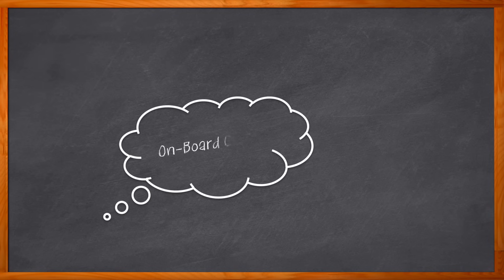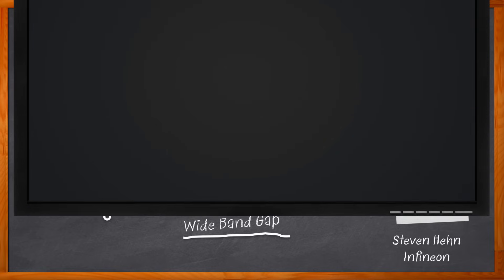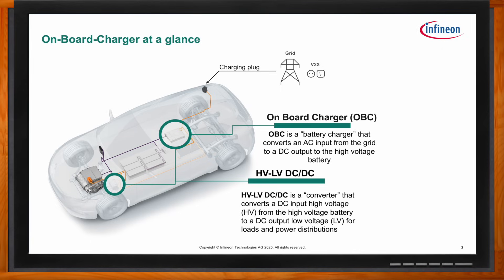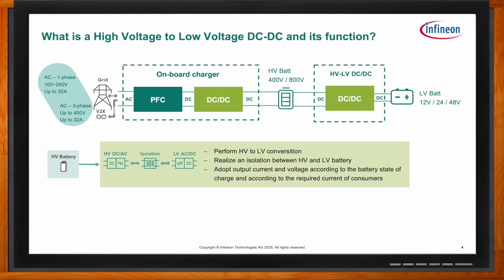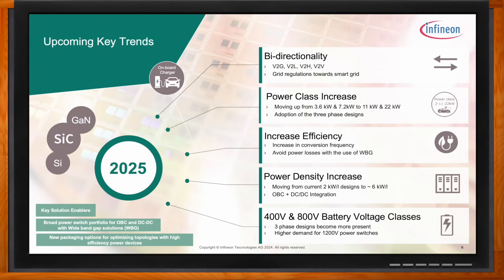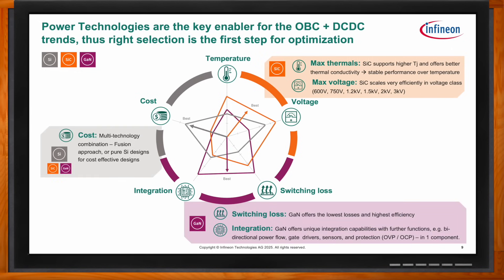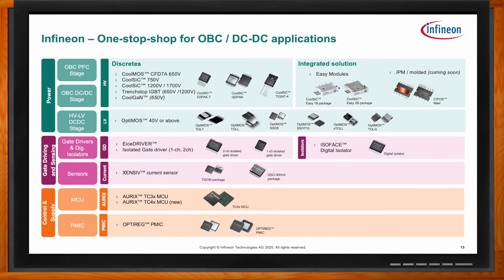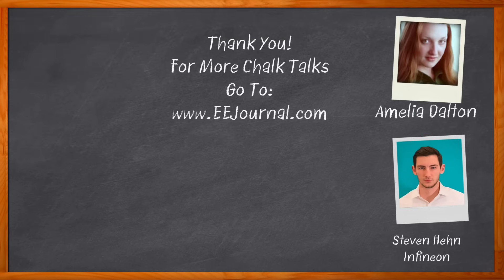On-board Battery Charger & DC-DC Converter -- Infineon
July 17, 2025 -- In this episode of Chalk Talk, Steven Hehn from Infineon and Amelia Dalton investigate the functions of on board chargers and high voltage to low voltage DC-DC converters for electric vehicles. They also investigate the benefits that wide band gap power technologies can bring to these kinds of designs and the innovative solutions that Infineon offers for your on board charger and DC/DC design needs.